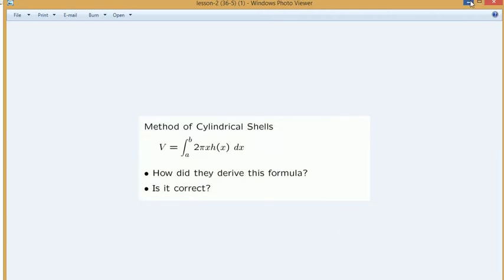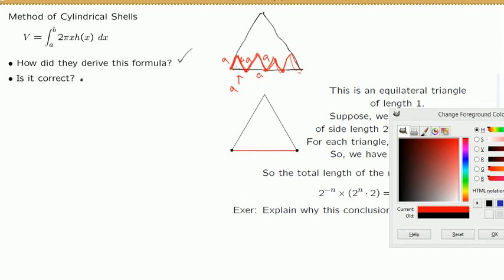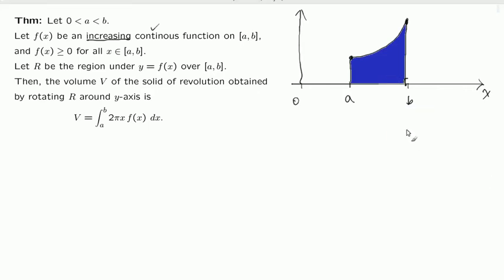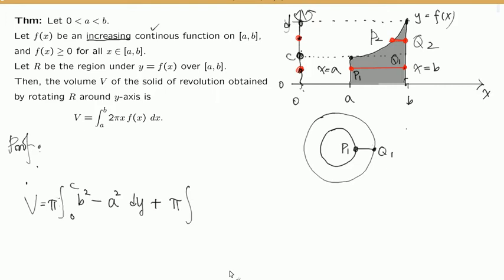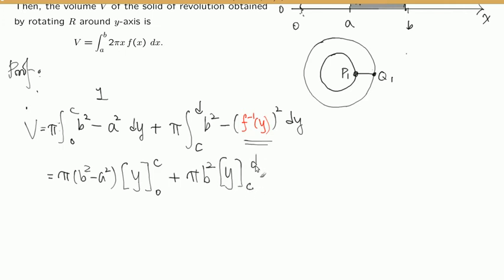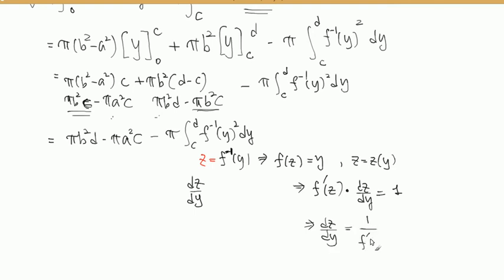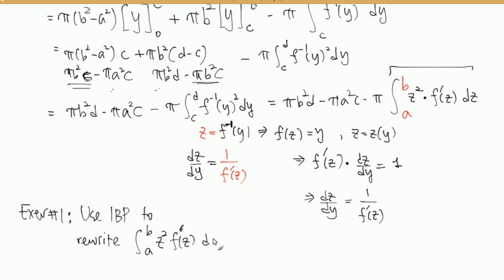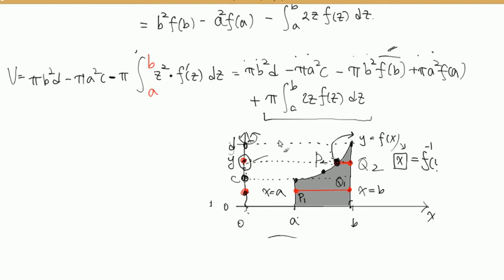Proof of the formula of the cylindrical shell method